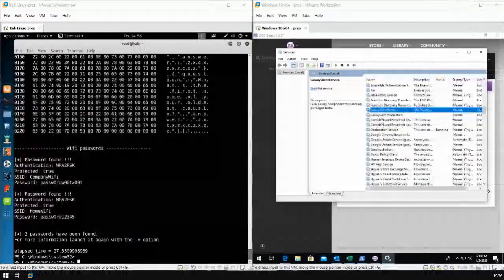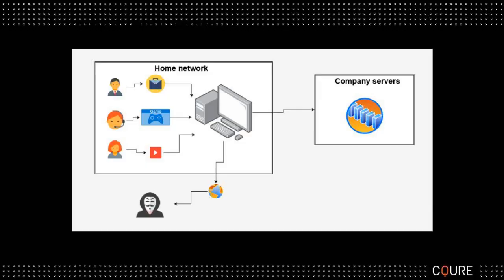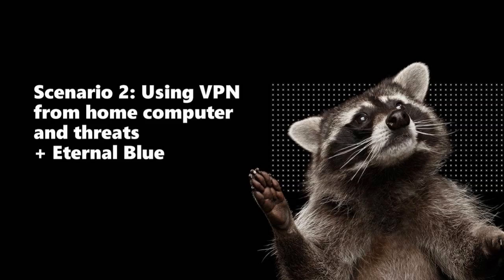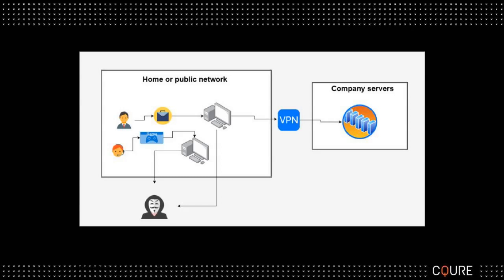Hackers’ Perspective: Risks and Solutions When Working from Home - Replay with LIVE CHAT with CQURE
Webinar Replay with LIVE CHAT with CQURE Experts Team.

Did you know that 50% of employees globally are now working remotely from home for at least 2.5 days per week?

It is becoming a common practice. It improves a work-life balance, increases flexibility but at the same time introduces various risks.
There are real cybersecurity issues with such an approach and they may expose your company’s sensitive data.

A the same time 46% of employees admitted to transferring files between work and personal computers, what happens when they suddenly leave a company and hold it on their device? Another aspect is physical security, especially in public places, while employees may expose their laptop’s screen for the entire crowd.

During the webinar you will become familiar with the hackers’ perspective on the home office, different situations hackers can create to be able to access the company’s information by overusing the situation and solutions and approaches companies can implement to make the home office a safe workplace.
➡️ ABOUT CQURE:
CQURE provides specialized services in IT infrastructure security, business applications, consulting and advisory services. We are a highly talented Team of Experts who have access to the source code of Windows. Our passion makes us hard workers and our curiosity push us to solve difficult problems or to keep trying until we do. Basically, we are always tracking current threats. We proudly use our knowledge to make sure your infrastructure stays tight and secure.